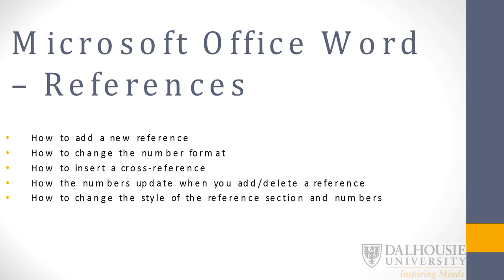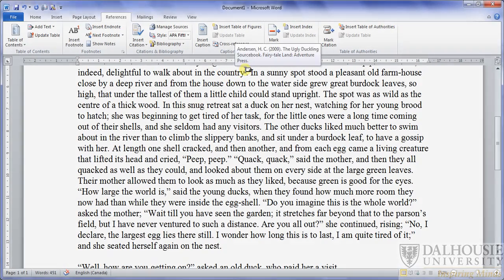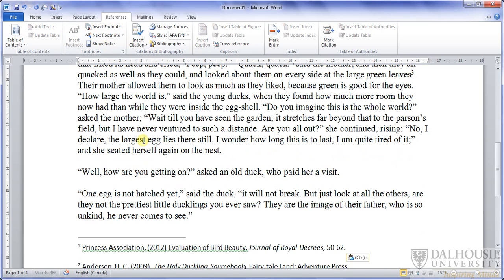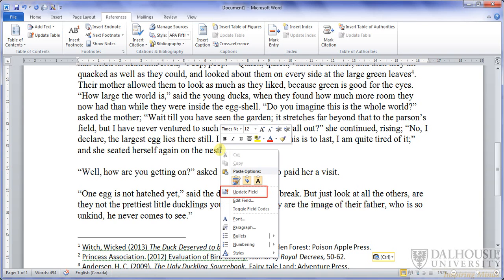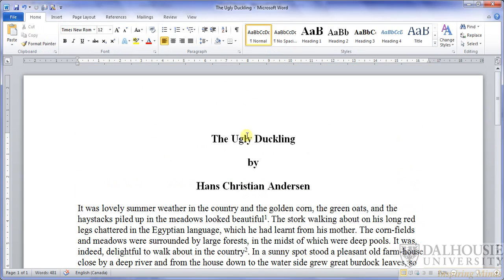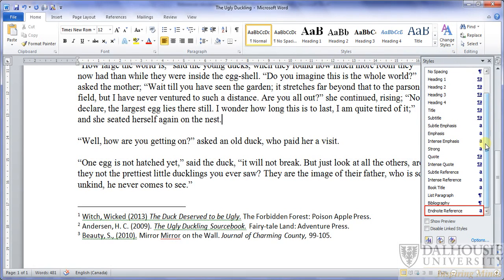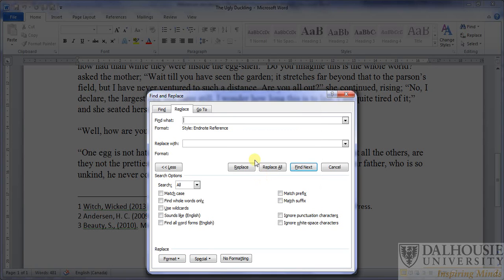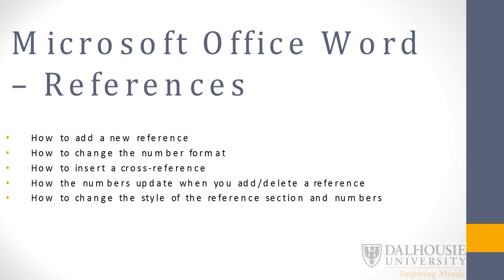How to Use the Endnotes Section of Microsoft Office Word 2010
Video explains:
-How to add a new reference
-How to change the number format
-How to insert a cross-reference
-How the numbers update when you add/delete a reference
-How to change the style of the Endnote section and numbers